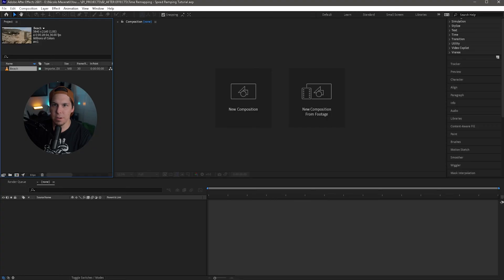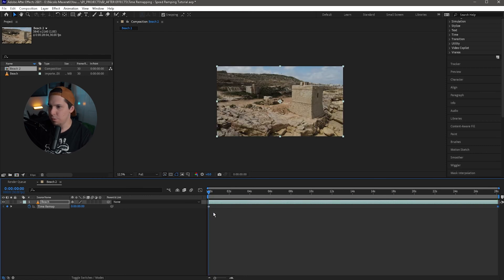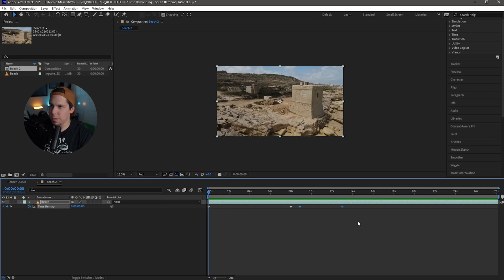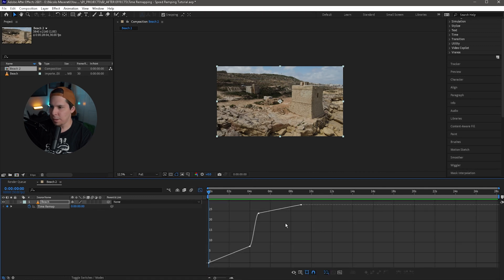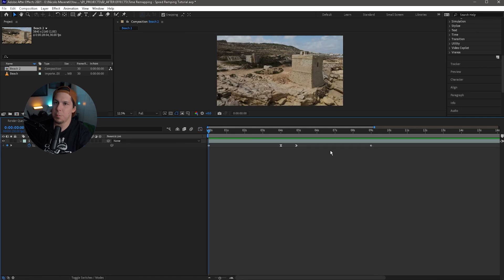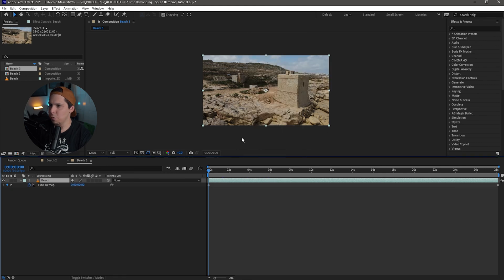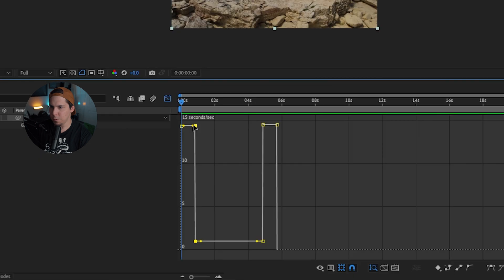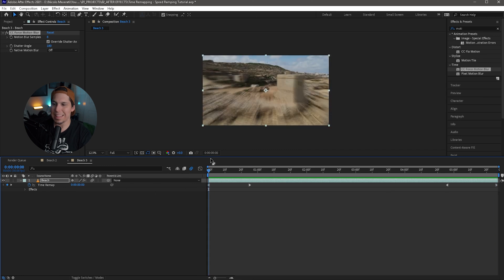TIME REMAPPING AFTER EFFECTS - SPEED RAMPING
🔥 Like what I do? Consider buying me a coffee ☕

Today we are going to be learning about Time Remapping in After Effects, specifically Speed Ramping. There are a lot of tutorials for Speed ramping in Premiere Pro but I feel like you have much more control using the time remapping feature in After Effects to achieve a speed ramp. Although learning speed ramping in After Effects seems complicated, it's actually fairly simple and straightforward once you understand it. So, I'm going to do my best to explain it in a way that's very easy to understand. I'm going to be showing you two ways to speed ramp. One is where it starts at normal speed and then ramps up and then I'm also going to show you a way where your clip starts fast, slows down, and then back up again. So, let's get into After Effects and learn Time Remapping!

00:00 Intro
01:05 Creating a composition
01:13 Speed Ramp | Slow to Fast
06:28 Speed Ramp | Fast to Slow
08:53 Like and Subscribe :)